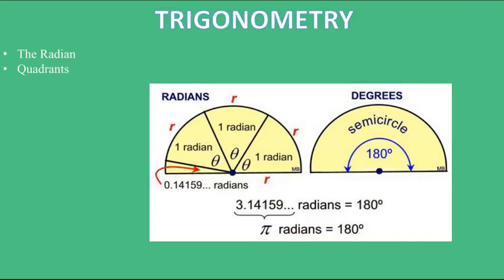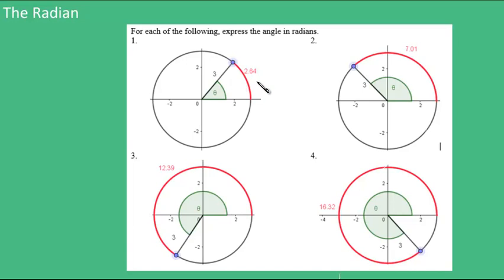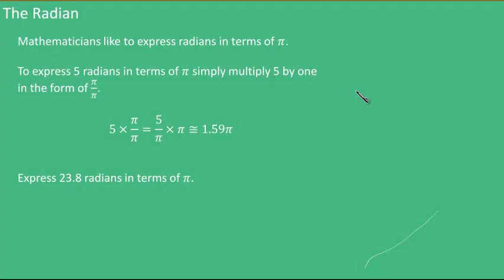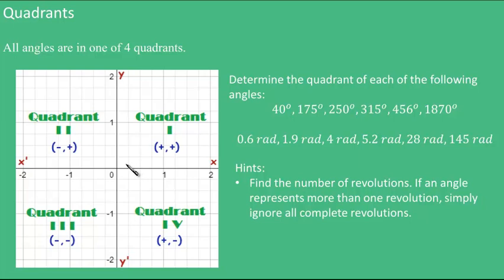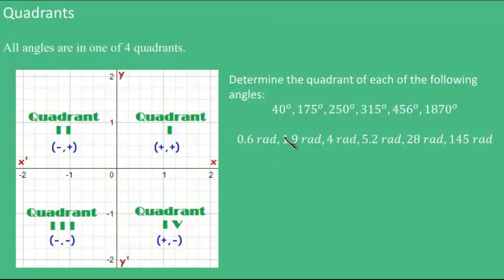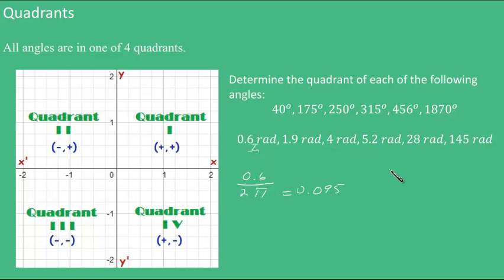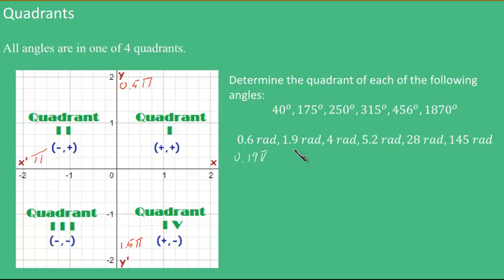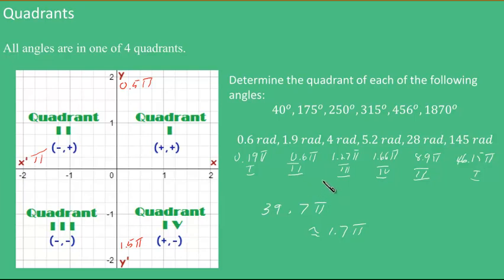Trig 02 The Radian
In this video we introduce the radian as a measure of angle. We also introduce quadrants.